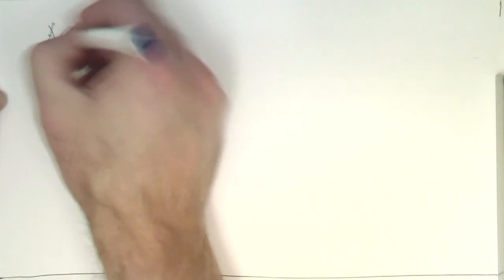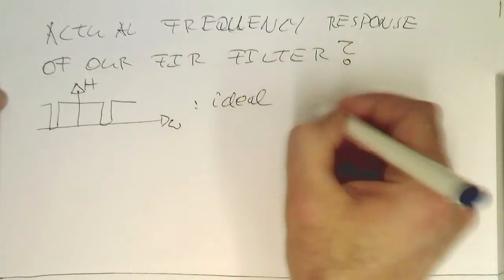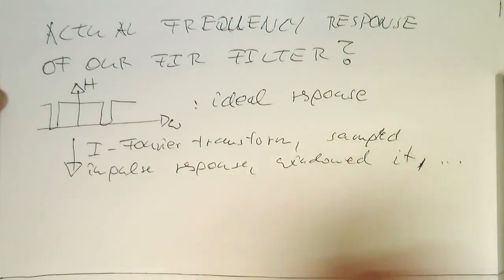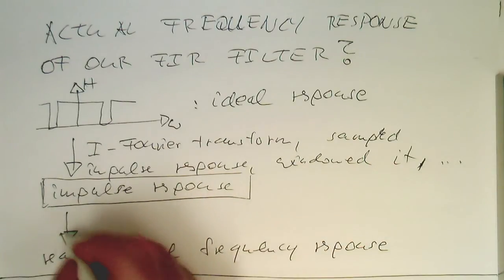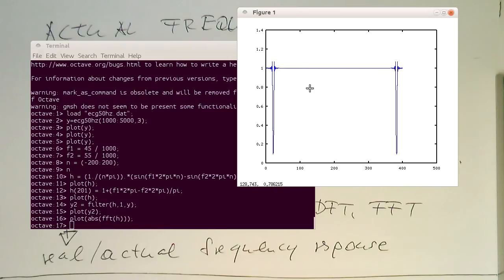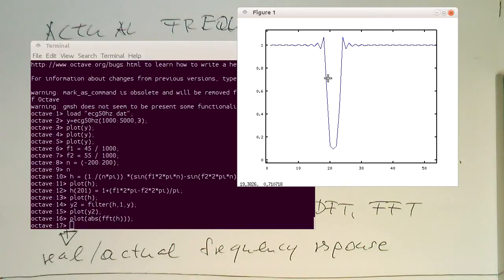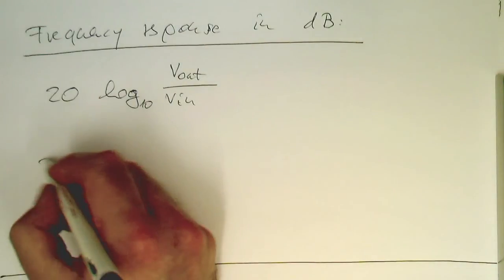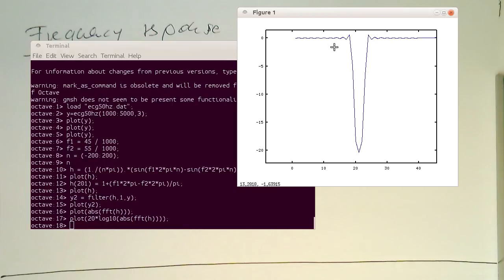FIR filter design by windowing: the frequency response of an FIR filter (0005)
The frequency response can be calculated by simply doing the Fourier Transform on the impulse response.